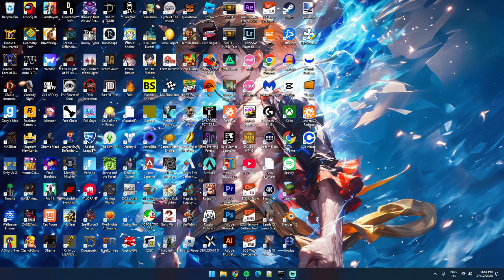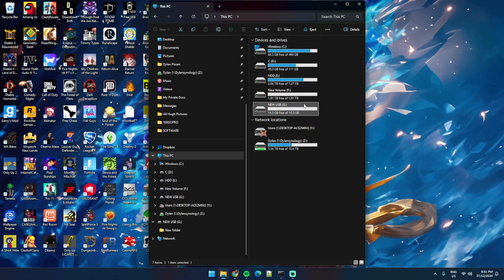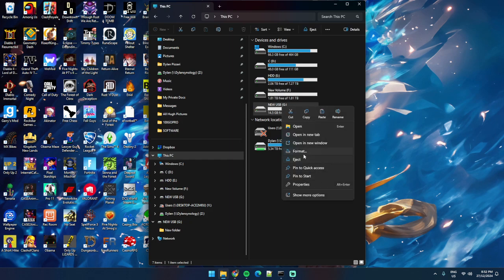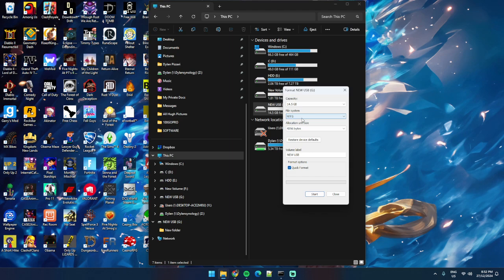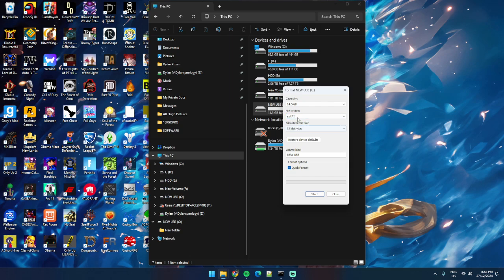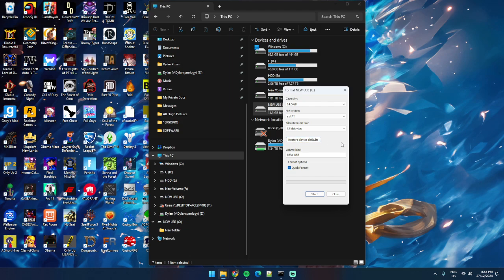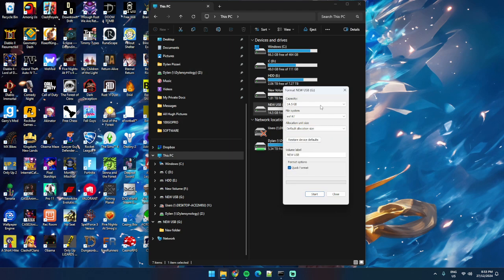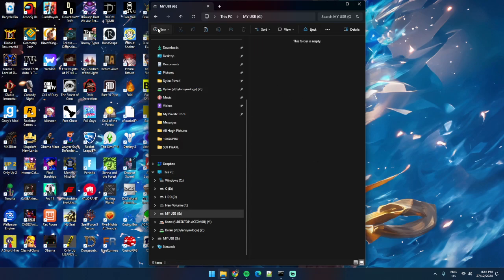How To Format A USB Flash Drive In Windows 11 PC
hey what's going on guys and in todays video I am going to be showing you guys how to format a usb flash drive in your windows 11 pc and I will also be showing you guys different file types for you usb flash drive.